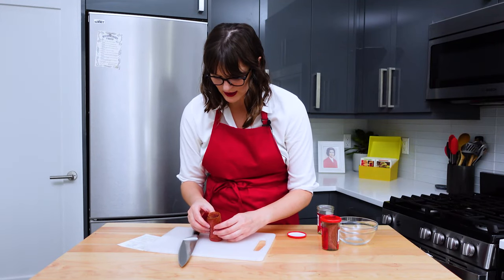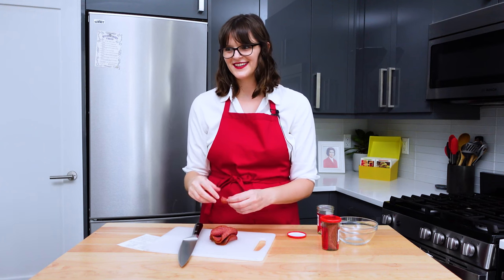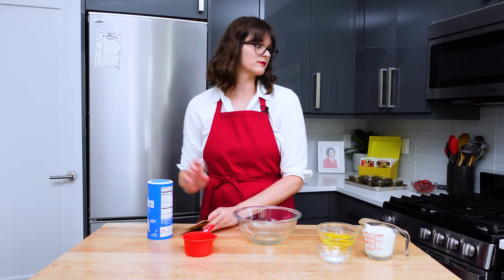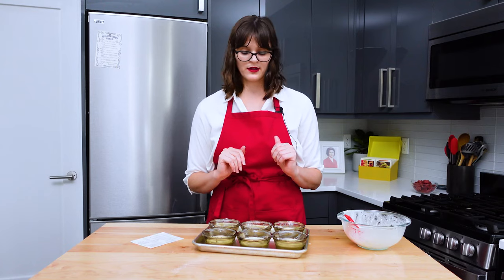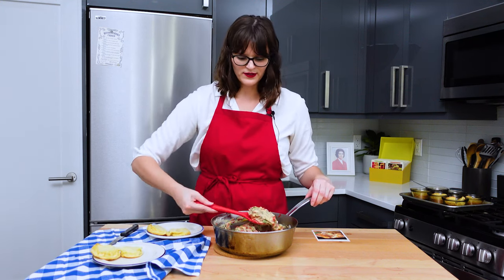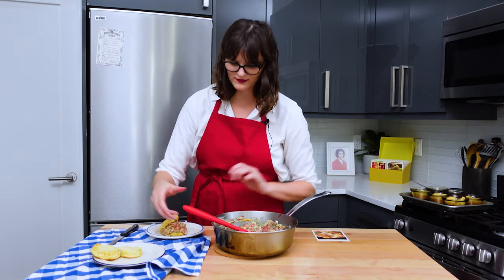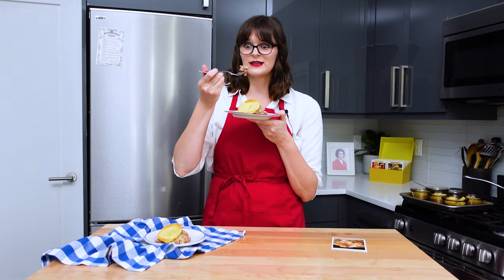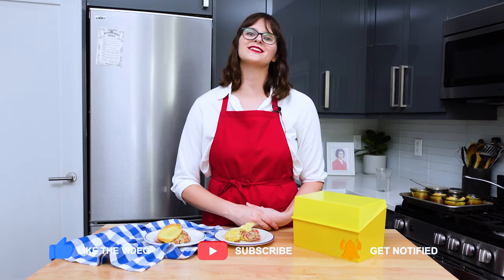Chipped Beef in Popovers | Vintage Betty Crocker Recipes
What's a comforting and creamy dish for when guest’s pop by? Betty Crocker’s answer: Chipped Beef in Popovers.

This week I’m making homemade popovers using Gold Medal Wondra flour, and filling them with chipped beef — which is a easy creamy concoction made from shredded dried beef and cream of mushroom soup. We also explore the origins of the dish, which is an elevated take on a common military dinner.

Happy Homemaking!